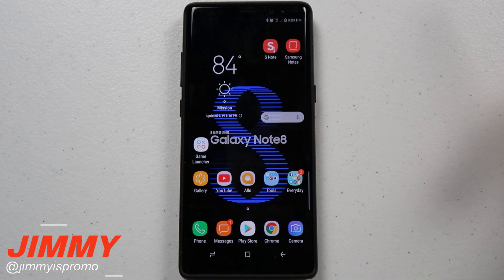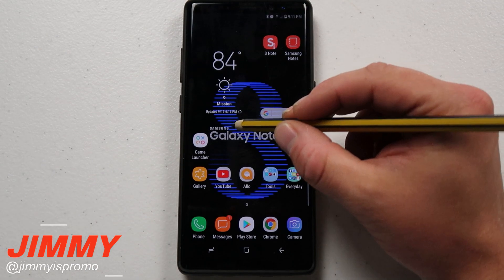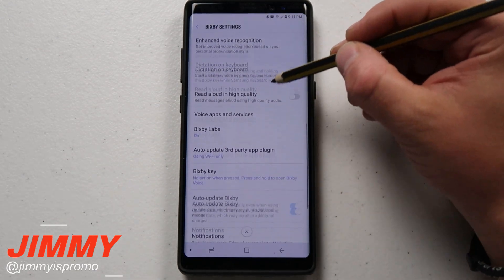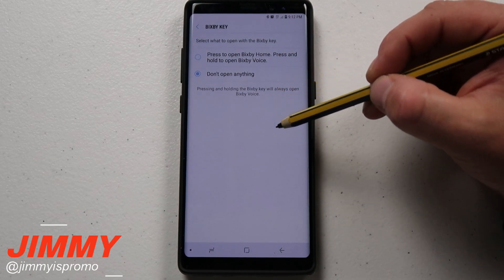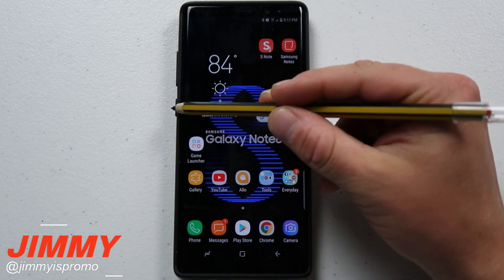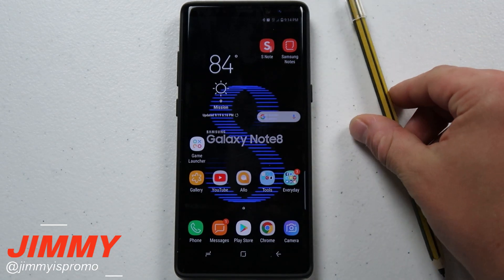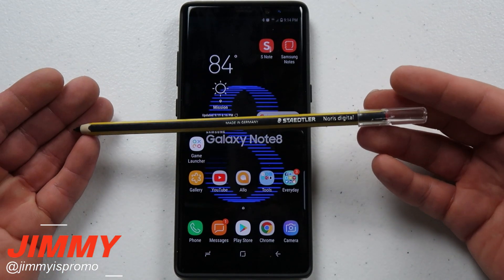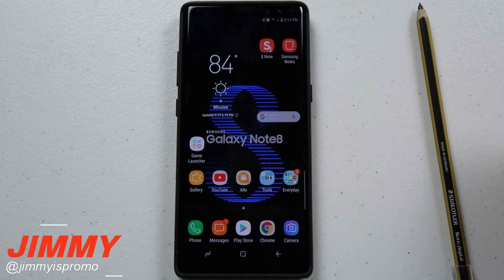How To DISABLE The BIXBY Button [Note8 & Galaxy S8/S8+]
This is a great update to Bixby for a couple reasons. One, it disables the Bixby button from a press. Two, it shows opportunity for the future for Samsung to add more functions to button pressing to open other features. ENJOY!